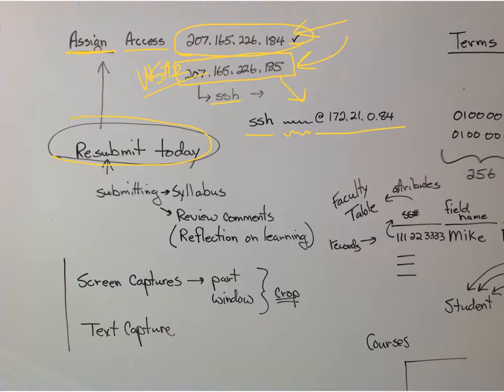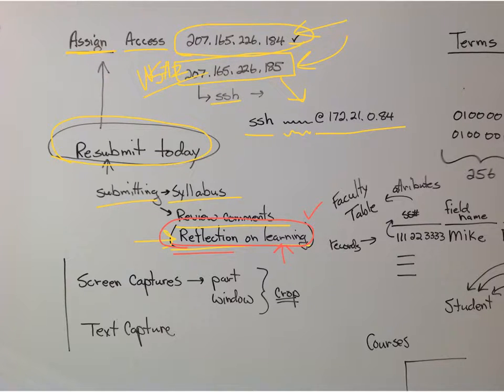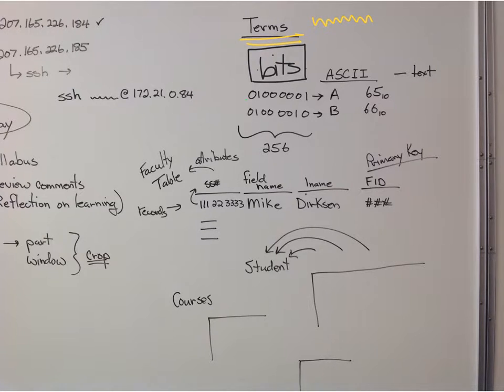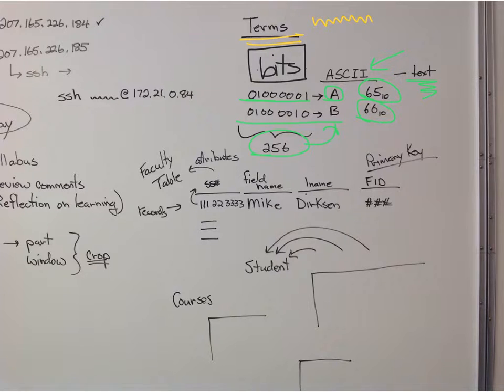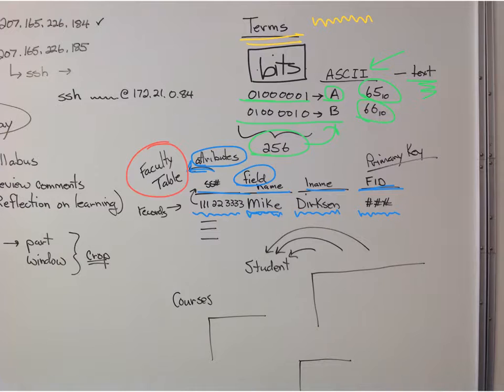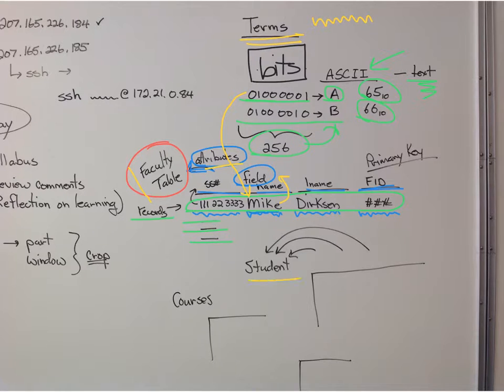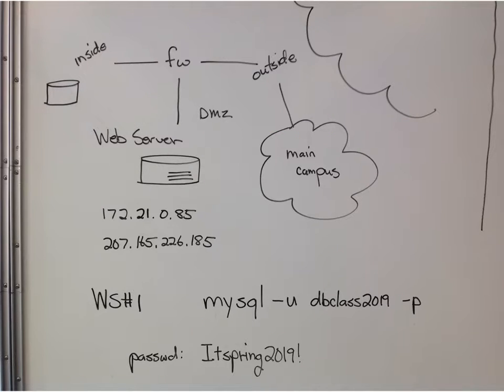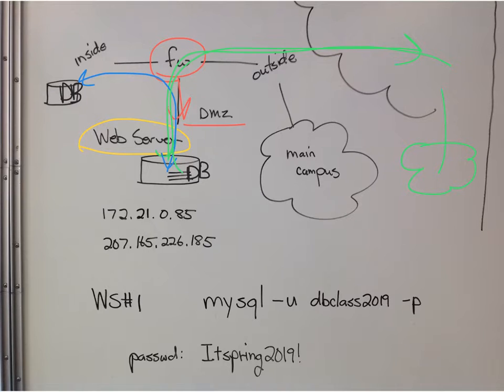CIS-332 WBR-S19 D3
Server access, bits to tables